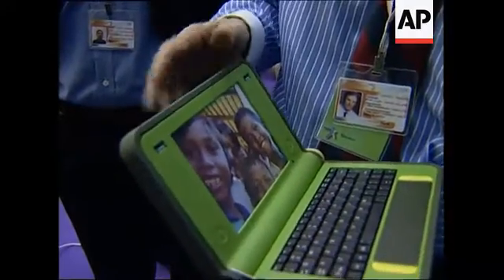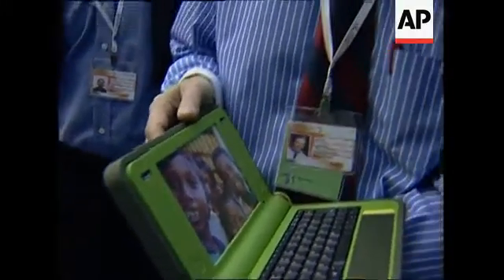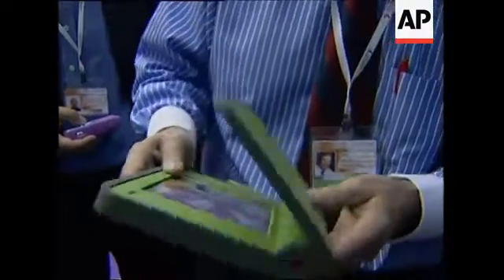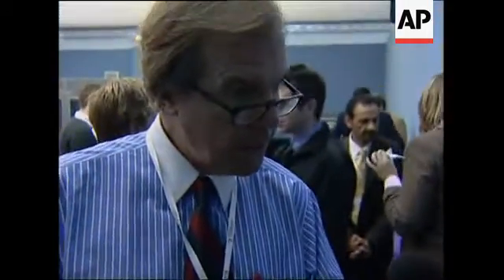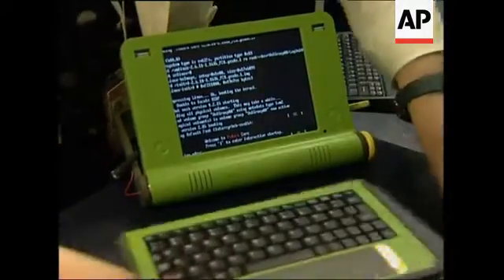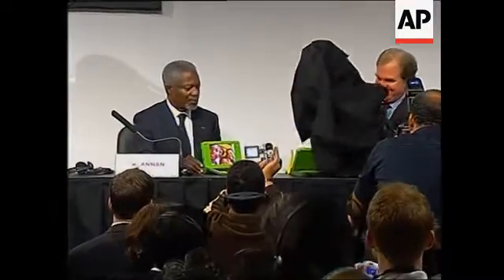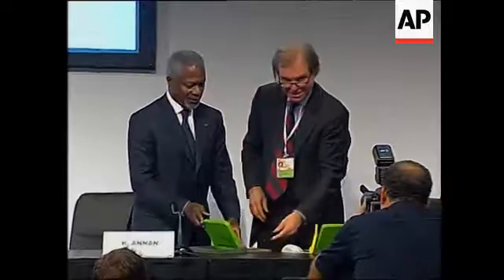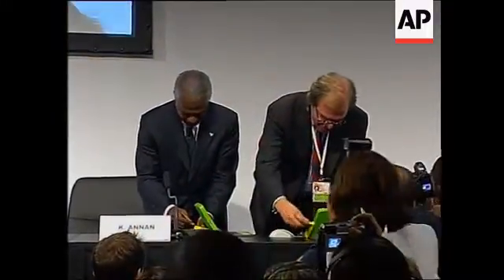$100 laptop unveiled at Tunis conference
(19 Nov 2005) TUNISIA LAPTOP
LENGTH: 1.48
SOURCE: AP Television News
RESTRICTIONS: TECHNOLOGY FEED CLIENTS ONLY
SHOTLIST
Tunis, Tunisia - 17 November 2005/File
1. Close up of new "$100 laptop"
2. Close up of handle used to crank laptop
3. Wide of laptop on stand
4. Close up of Professor Nicholas Negroponte holding laptop
5. SOUNDBITE (English) Professor Nicholas Negroponte,  MIT MediaLab director:
"The idea is simple..."
6. Close shot of laptop in Neg
7. New laptop on table beside a more expensive model
8. SOUNDBITE (English) Professor Nicholas Negroponte,  MIT MediaLab director:
"The idea of having it hand cranked..."
9. Close up of laptop starting up
10.  Close up of laptop
11. SOUNDBITE (English) Mohammad Bachir Mounajed, Syrian Minister of Communications and Technology:
"It seems to us a very interesting project..."
12. Wide of other stalls in the exhibition hall
14. Cutaway to media at news conference
15. Negroponte and Annan use laptops
SUGGESTED LEAD IN
The world summit conference on the Information Society has come to an end in Tunisia.
Delegates to the conference sought to address the so-called "Global Digital Divide" -- the lack of access to the internet and the benefits of computers in the developing world.
One potential answer to that problem was revealed at the show -- a small, tough, green laptop that could be built for 100 dollars a unit, and given to children in developing nations.
VOICE-OVER:
This tiny green machine is part of a big plan for the future.
It's hoped this hand-cranked laptop will roll the benefits of the digital revolution out into developing countries.
Its designers have kept the production costs as low as possible.
SOUNDBITE (English)
"The idea is simple, to build a laptop that is so inexpensive and so rugged that it can be sold to governments to give to children at less then one hundred dollars each. The way we do it is by inventing a display that is lower cost but in fact, quite frankly, higher quality because it can be both black and white and colour."
SUPERCAPTION: Professor Nicholas Negroponte, MIT MediaLab director
The laptop can create and access wireless networks, and will run for about half-an-hour on one-minute of cranking.
SOUNDBITE (English)
"The idea of having it hand-cranked is important also because  you don't need electricity, you can actually hand-crank it. You can hang it on the wall to be a TV set, so it will be a TV set as well."
SUPERCAPTION: Professor Nicholas Negroponte, MIT (Massachusetts Institute of Technology) Media Labs Director
The US-based education group funding the design wants governments to give them to as many individual children as possible.
Several countries have expressed interest.
SOUNDBITE (English)
"Having such a project is a development, it is a project for development in less developed countries, as I see it, and we would be very interested to participate in such a project."
SUPERCAPTION:  Mohamad Bachir Mounajed, Syrian Minister of Communications and Technology
A project is in place to fund and build the first five to ten (m) million units in the next two years.